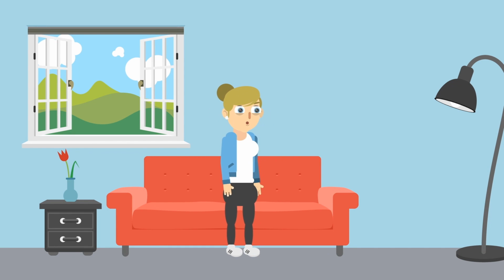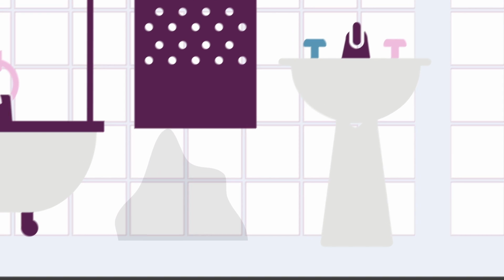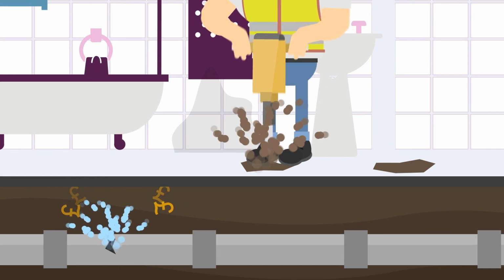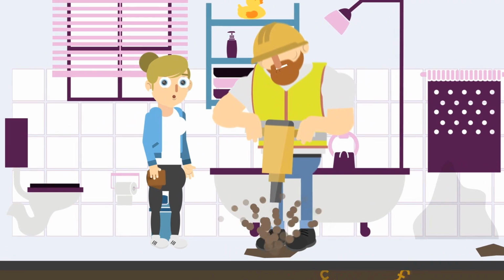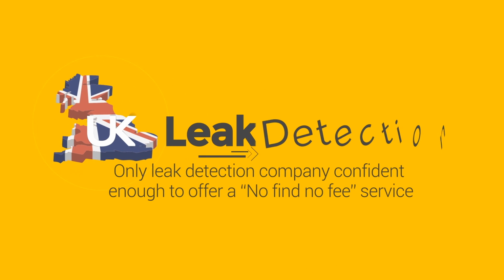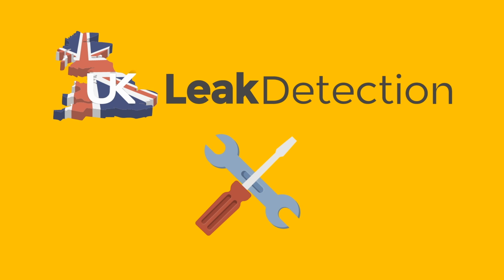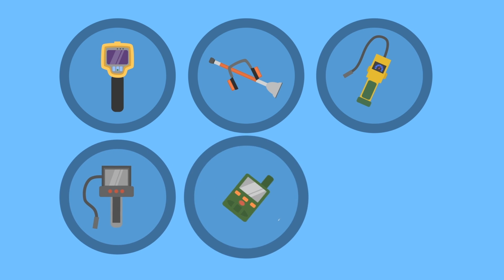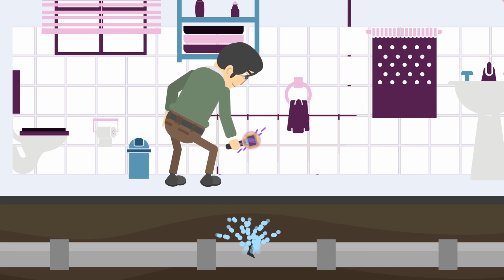Leak Detection Hackney | Leak Detection London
to find out about the 'No Find - No Fee*' offer.

UK Leak Detection provides non-invasive leak detection covering all areas of london including  :